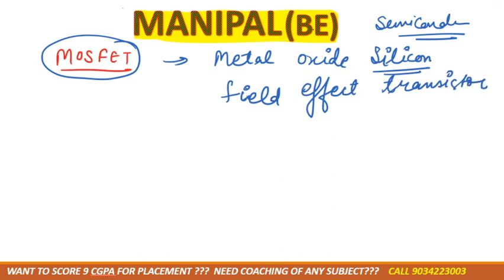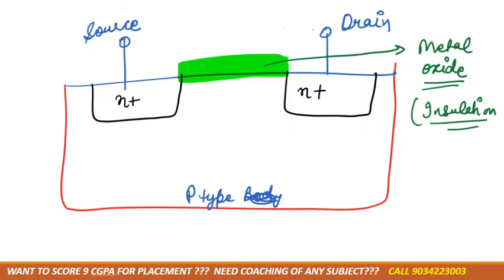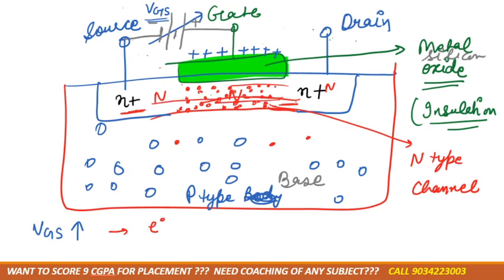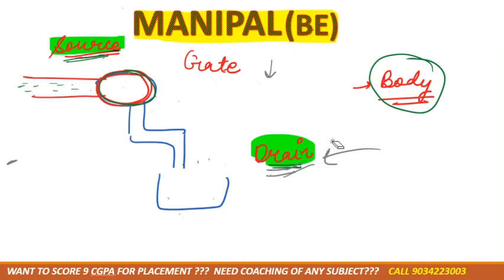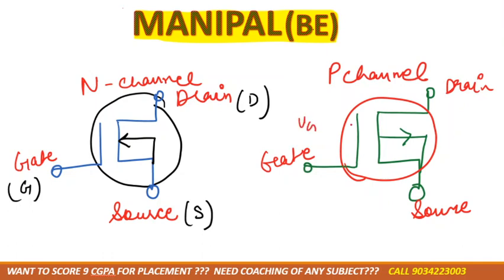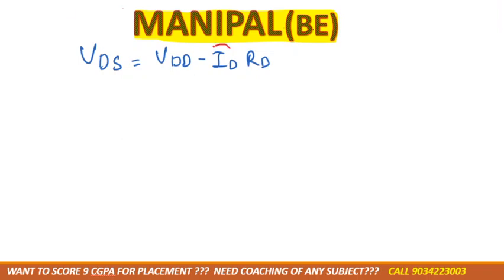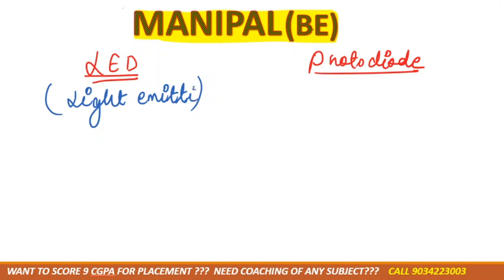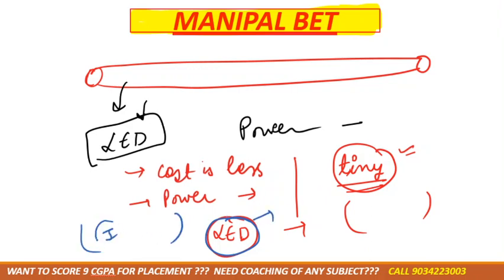all u shud know about Mosfet( basic to end manipal MIT B.TECH 1st year